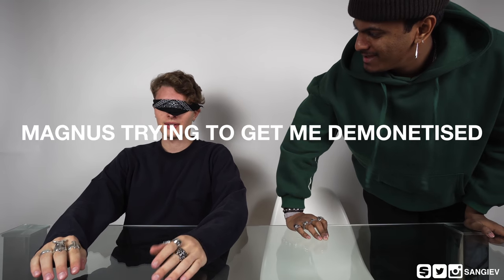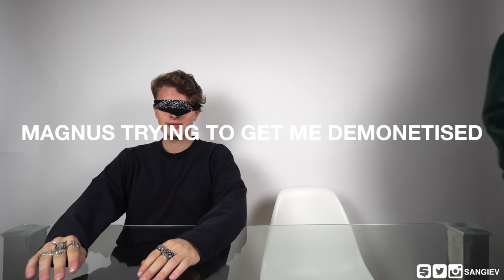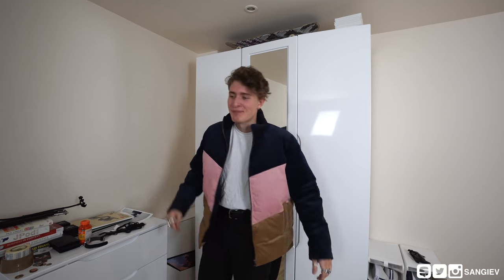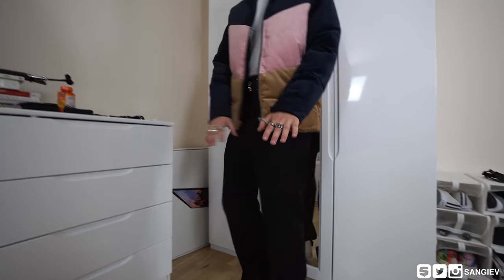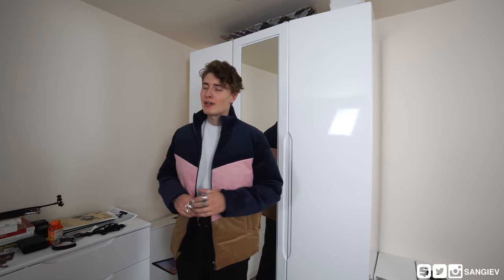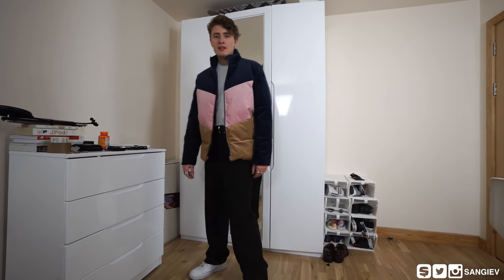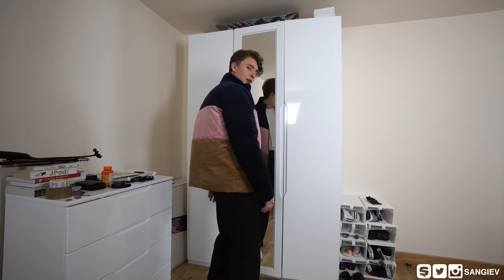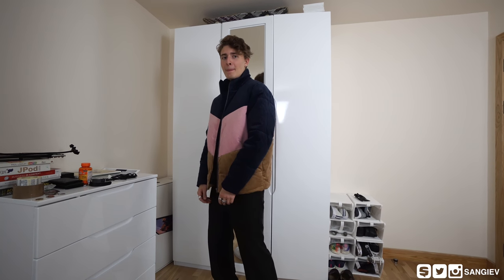3 Ways To Style Puffer Jackets | £50 Challenge | Style Swap | Black Friday Special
Yo!

❐ FOLLOW ME ❐
Snupps: @sangiev

Three video idea in one. That’s pretty much all there is to say here. Oh and follow man like Magnus over on his IG @magnus. Shoutout to the wonderful people over at Shopstyle for sponsoring this video and providing the three puffer jackets.

As usual, I've left links to the items shown in the video as well as my personal Grailed account where you might catch some steals, if the items weren’t available (which is pretty much the case in this video) then you’ll find some alternatives!

❐ PUFFER JACKETS ❏
➫ ASOS Oversized Puffer Jacket in Ecru
➫ ASOS Oversized Puffer Jacket in Reflective Silver
➫ ASOS Cord Puffer Jacket Colour Block (Magnus)
➫ ASOS Oversized Puffer Jacket in Khaki

❐ TOPMAN ❏
➫ Tan Faux Suede Western Jacket
➫ Red Borg Collar Check Shacket (SUPREME ALTERNATIVE)
➫ Red Denim Check Shirt
➫ Yellow & Navy Check Shirt
➫ LTD Khaki Noah Chore Shirt
➫ Multicoloured Patchwork Shirt
➫ LTD Khaki Work Trousers

❐ COMBAT BOOTS ❏
➫ Ann Demeulemeester Black ‘Kilt’ Combat Boots
➫ Dr. Martens Black Leather Boots
➫ Maison Margiela Black Leather Combat Boots

❐ MAGNUS OUTFIT ❏
➫ Reiss White Pocket Tee
➫ Givenchy Black Wool Trousers
➫ Nike Air Force One

❐ MY OUTFIT ❏
➫ Acne Studios Black Ari Trousers
➫ Mr. Completely Black Factory Hoodie
➫ Mr. Completely Red Anger Embroidered Hoodie
➫ Nike Presto Fly Mesh Trainers

DRAKE - Gyalchester [Instrumental] (Reprod. Wocki Beats)